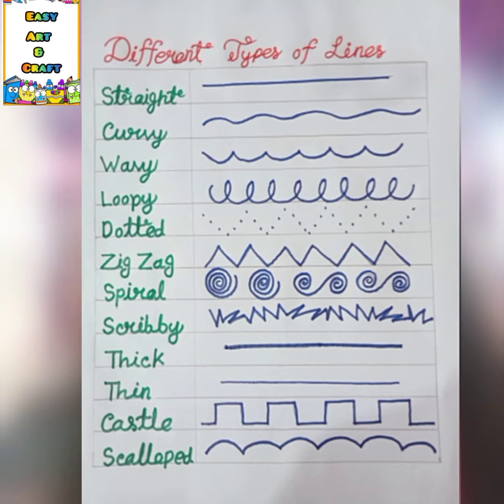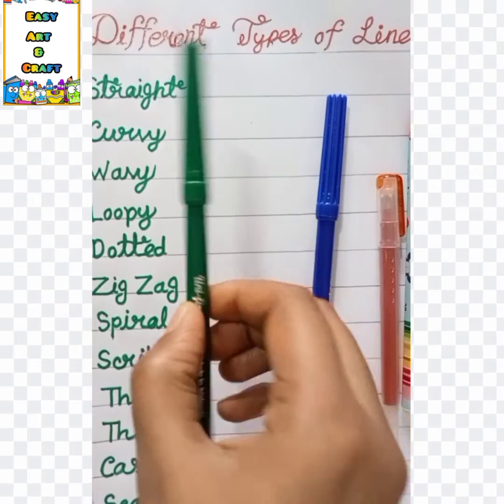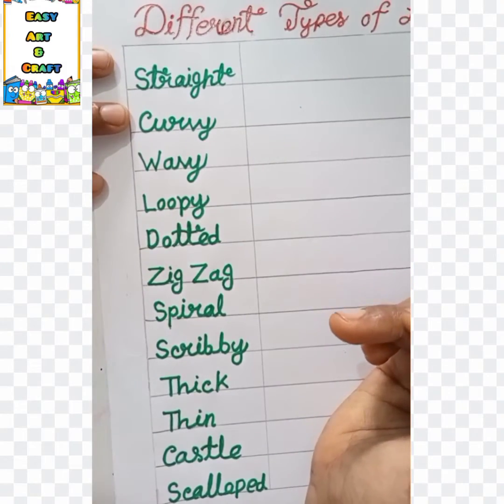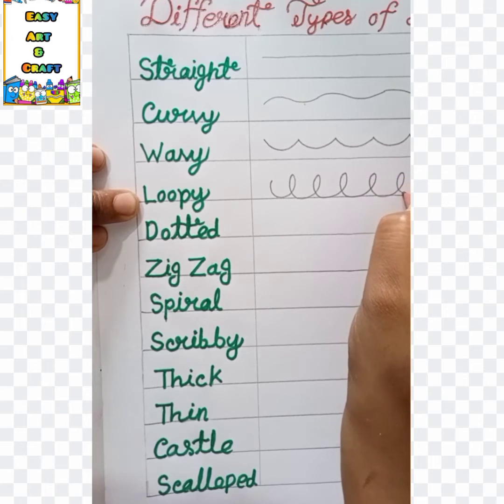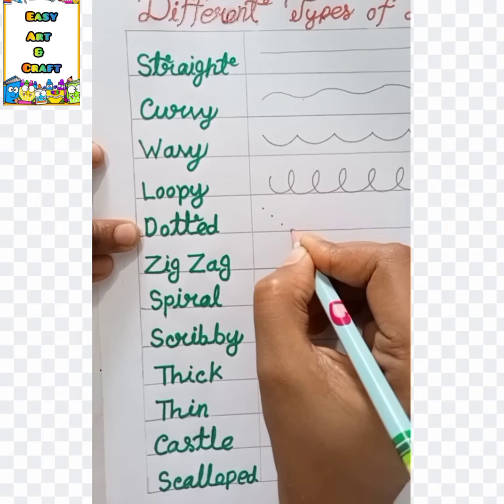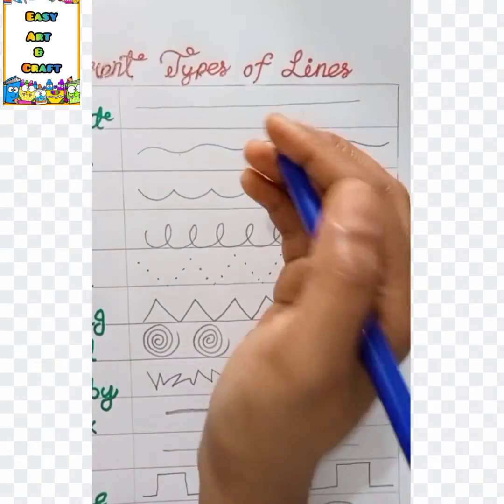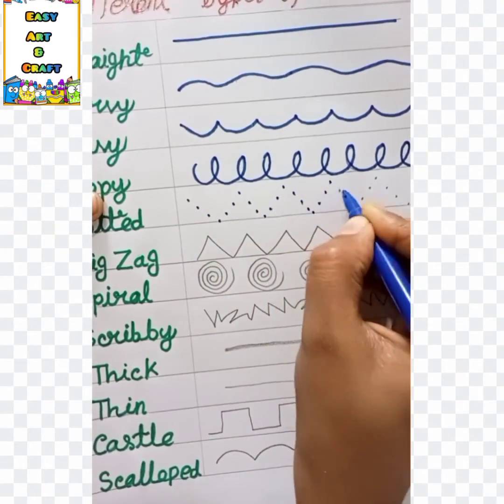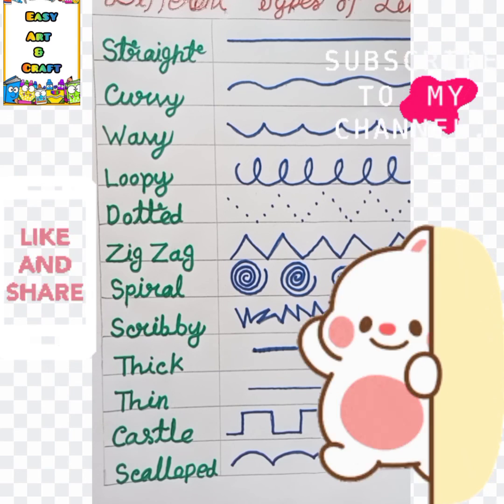Different Types of Lines || Line Drawing || Easy Arts & Crafts by Tonny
different types of lines, handwriting improving, line practicing